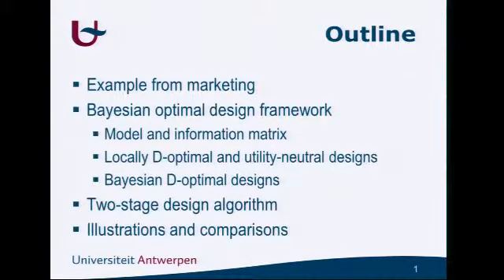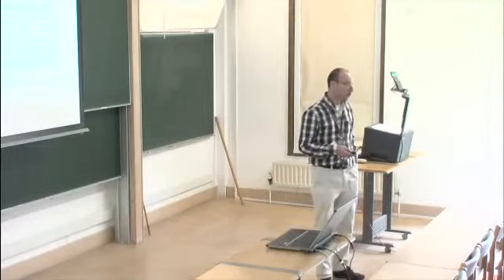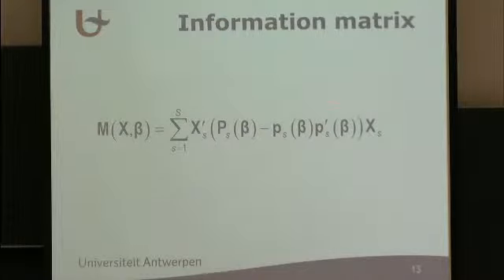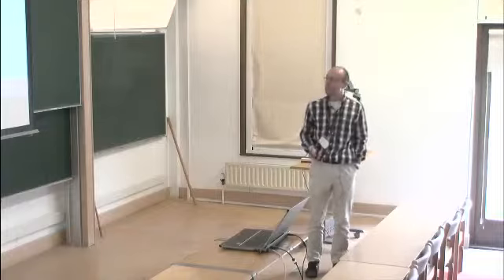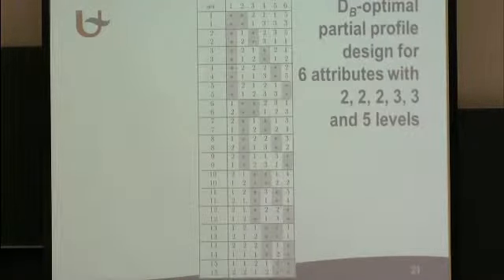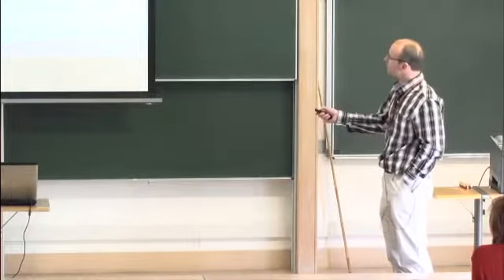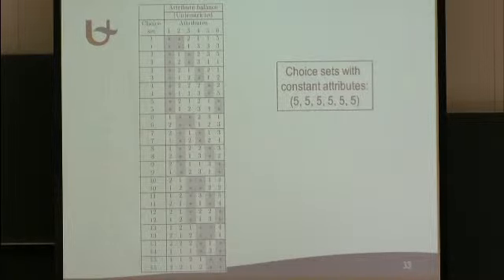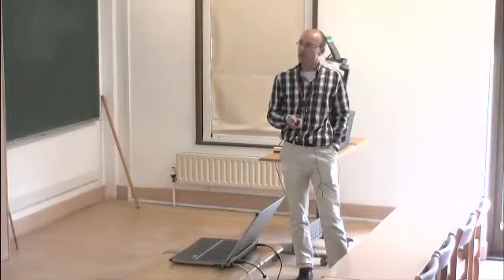Optimal designs for discrete choice experiments in the presence of many attributes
In a discrete choice experiment each respondent typically chooses the best product or service sequentially from many groups or choice sets of alternatives which are characterized by a number of different attributes. Respondents can find it difficult to trade off prospective products or services when every attribute of the offering changes in each comparison. Especially in studies involving many attributes, respondents get overloaded by the complexity of the choice task. To overcome respondent fatigue, it makes sense to simplify the comparison by holding some of the attributes constant in every choice set. A study in the health care literature where eleven attributes were allocated across three different experimental designs with only five attributes being varied motivates the approach we present. However, our algorithm is more general, allowing for any number of attributes and a smaller number of fixed attributes. We describe our algorithmic approach and show how the resulting design performed in our motivating example.